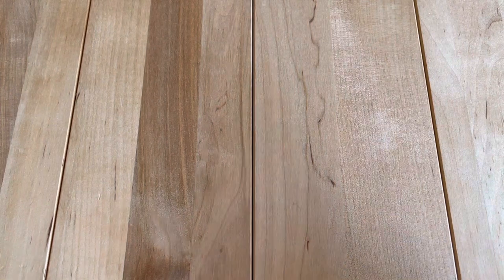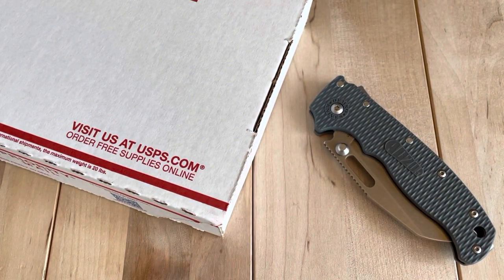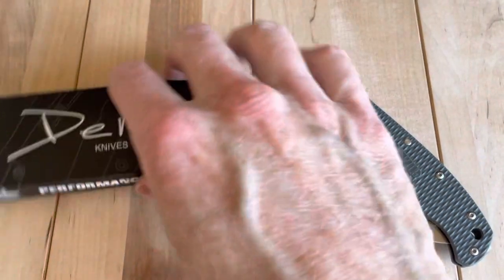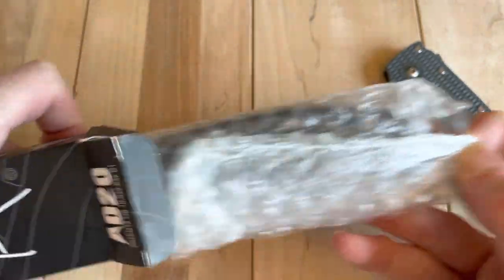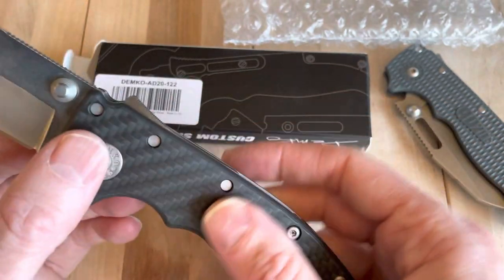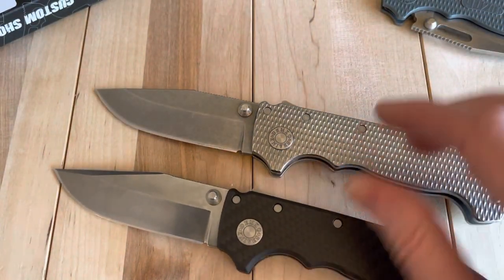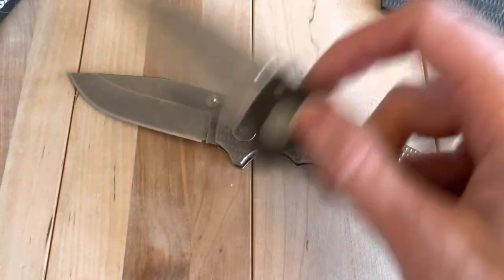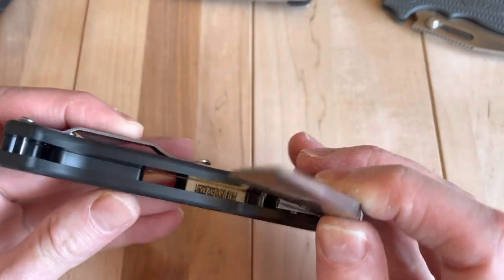Unboxing - Rare Demko AD20 Full Size Carbon Fiber “Enhanced” Swedge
Literally had to track down the correct box and John Demko himself to verify the authenticity of this rare Demko AD20 Full Size Carbon Fiber Cruware Variant which was sold at NCKS 2021 with an “enhanced” swedge clip point blade.

Some of my favorite stuff:

1) Keysmart Clip for Chainring
2) Reliable Chinese Flashlight
3) Victorinox Paring Knife